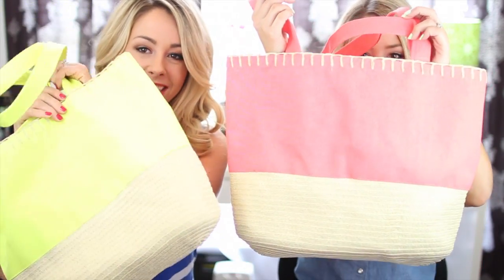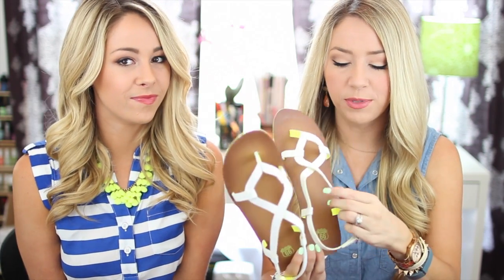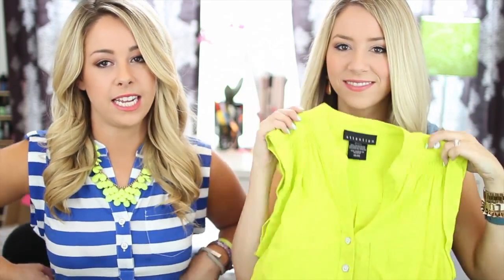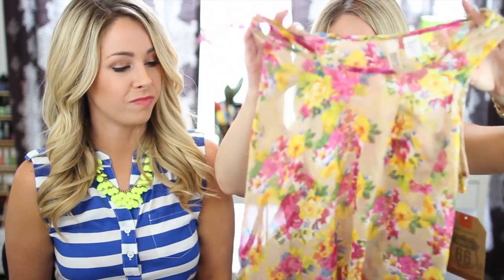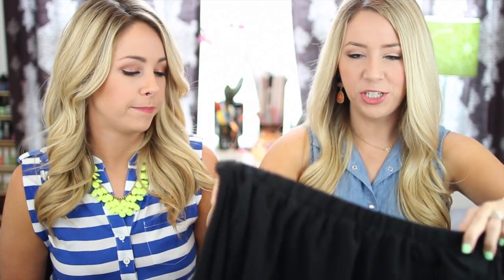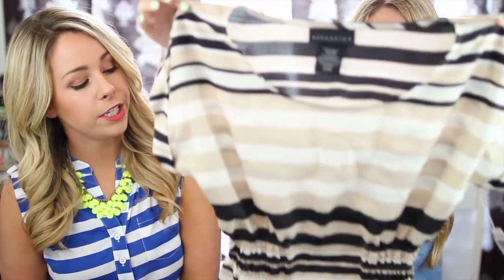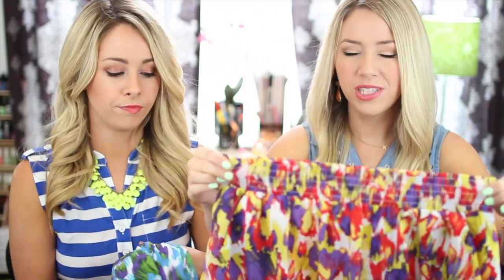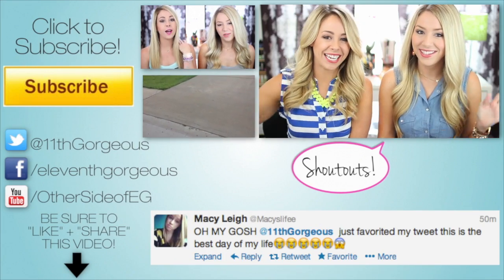Summer Essentials Fashion Haul 2013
- Sweeps Info -
When: Friday June 21st 10AM ET to Monday, June 24th at 12pm ET

Prize: Three participants will each win one apparel item of their choice as featured in the Eleventh Gorgeous Summer Fashion Haul 2013.

How to enter: Watch the Eleventh Gorgeous Summer Essentials Fashion Haul then tweet to @KmartFashion and @11thGorgeous and name your favorite Summer Essential featured in this video.
Hashtag to use

We are working with Kmart and they are sponsoring this Summer Essentials Haul video and giveaway.

eleventhgorgeous TSHIRTS!

Send us a LETTER:
eleventhgorgeous